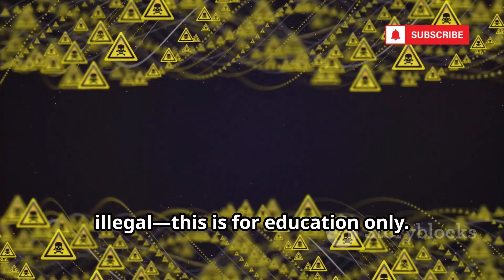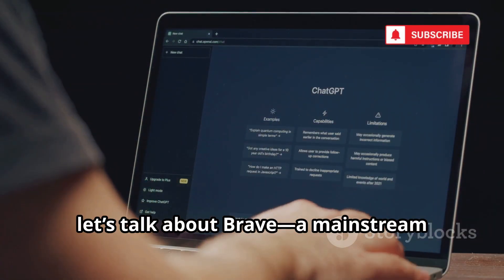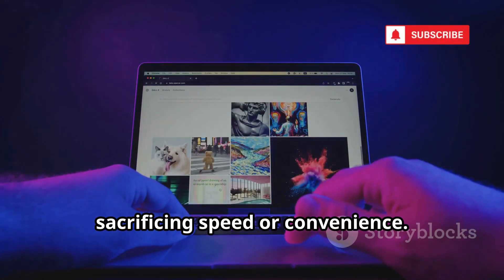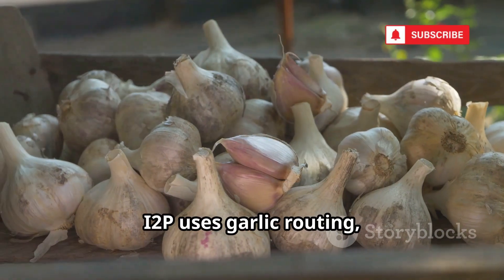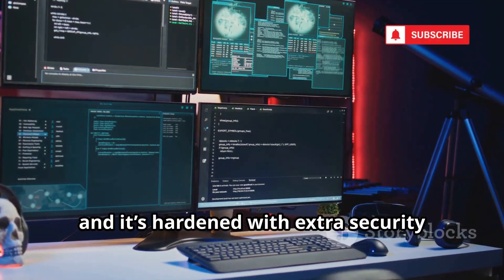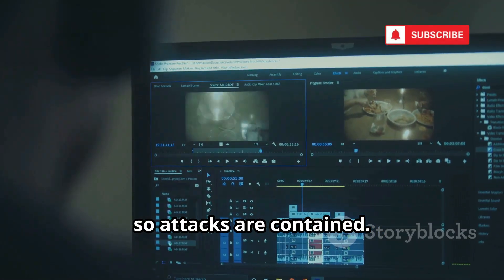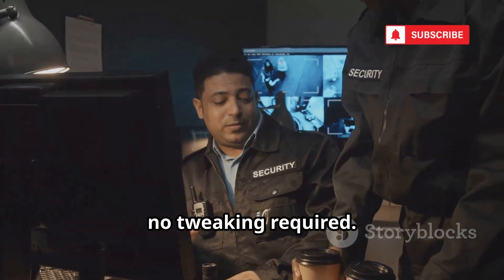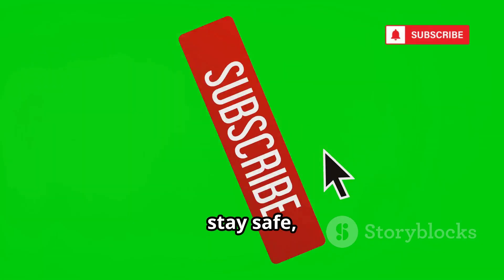10 FREE Open Source Web Browsers To Access The Dark Web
10 FREE Open Source Web Browsers To Access The Dark Web

Unlock the secrets of the hidden internet in this educational deep dive into the dark web and the best secret browsers for accessing it safely. Discover how open-source tools like Tor Browser, Brave, I2P, Whonix, Tails, Subgraph, Waterfox, LibreWolf, Epic Privacy Browser, and Onion Browser can protect your privacy and safeguard your identity. We’ll explain each browser’s unique features—such as Tor’s multilayered encryption, Tails’ amnesic OS, and the private browsing capabilities of Brave and Onion Browser. Learn the pros, cons, and best use cases of these privacy tools while understanding their legal and ethical implications.
OUTLINE:
00:00:00
I Explored the 10 Most Secret Browsers in the World!

00:00:09
Tor Browser

00:02:41
Brave

00:04:21
I2P Browser

00:04:59
Whonix

00:06:40
Tails

00:07:14
Subgraph OS Browser

00:07:51
Waterfox

00:08:21
LibreWolf

00:09:00
Epic Privacy Browser

00:09:36
Onion Browser

00:10:04
You Have the Knowledge, Now Be Responsible